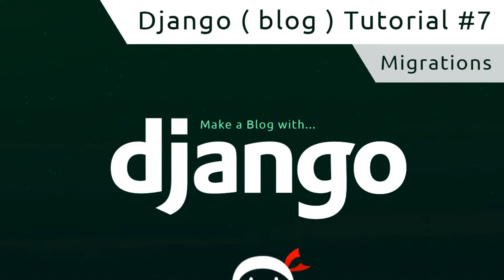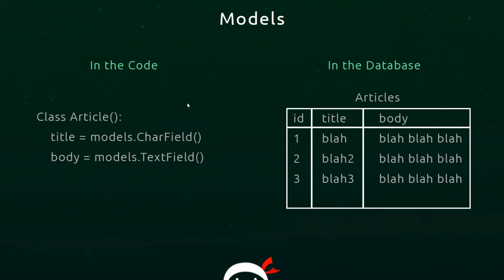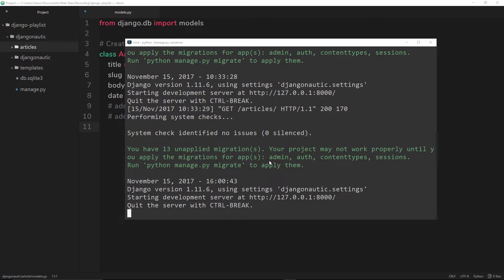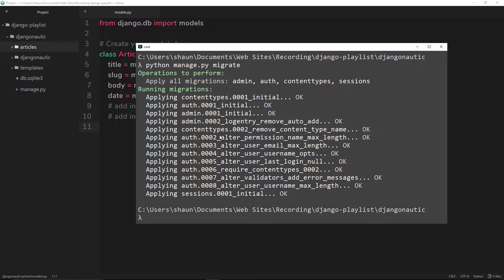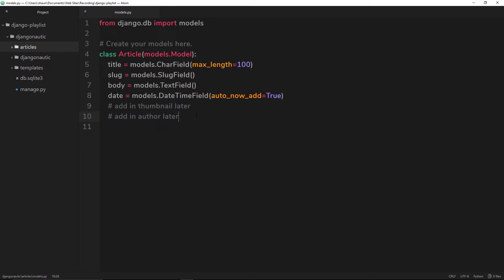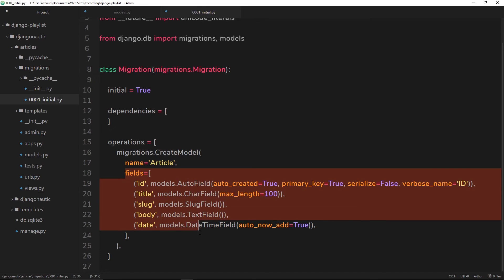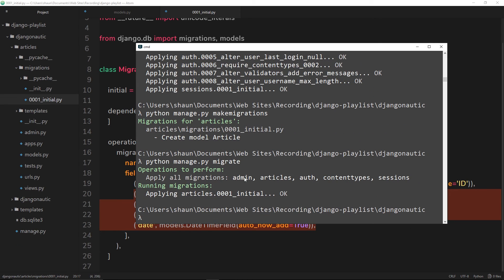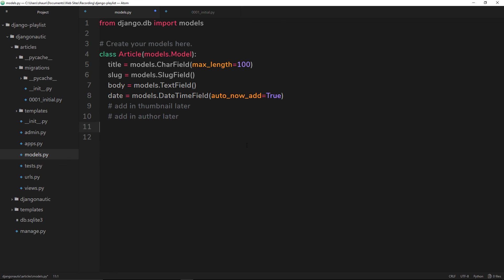Django Tutorial #7 - Migrations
Hey ninjas, in this tutorial I'll show you how we can take our models and migrate them to the database.

Other Tutorials

Social Links